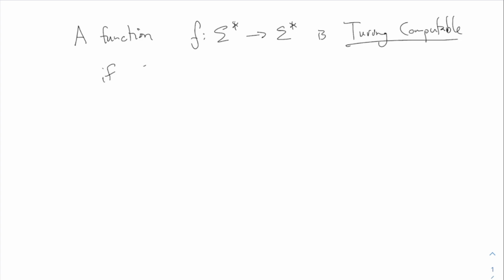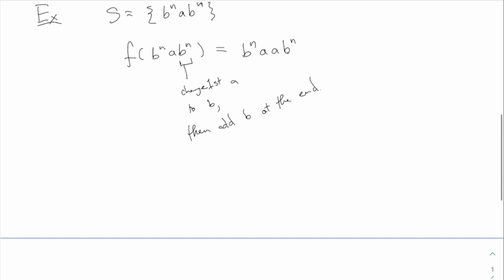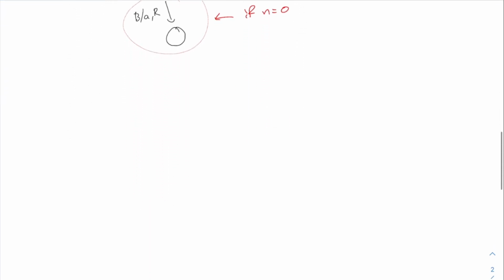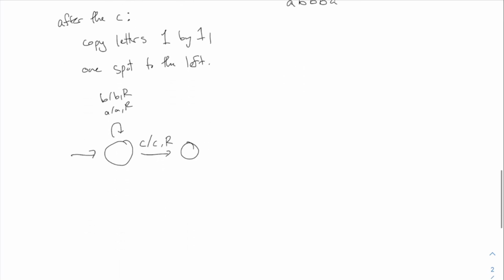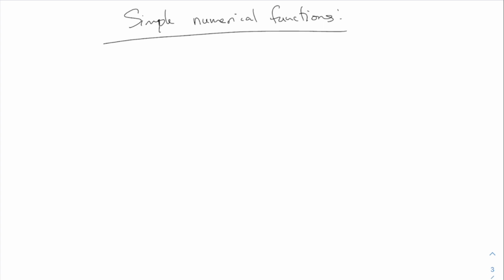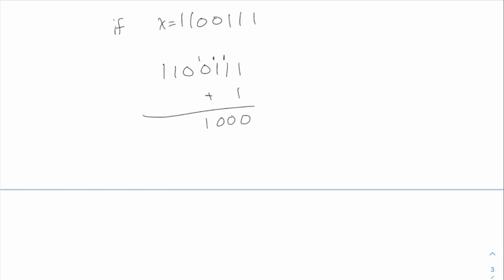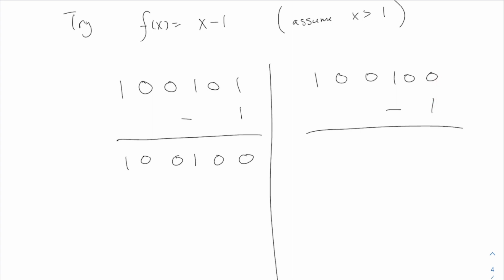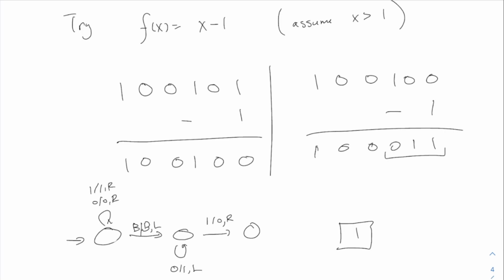Computation ep29: More Turing computable functions (Apr 12, 2023)